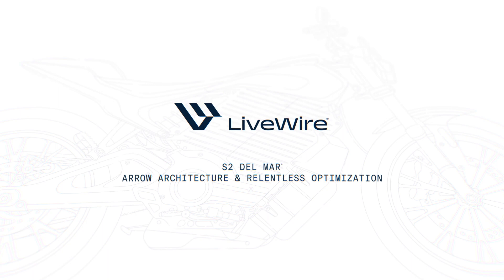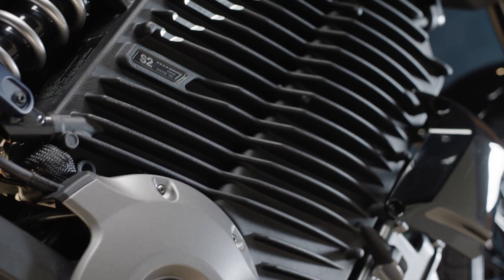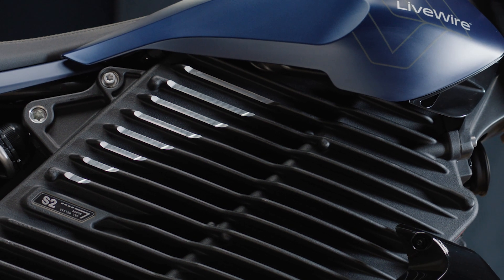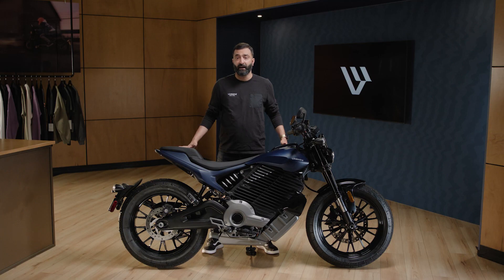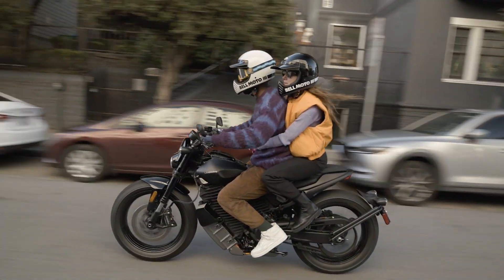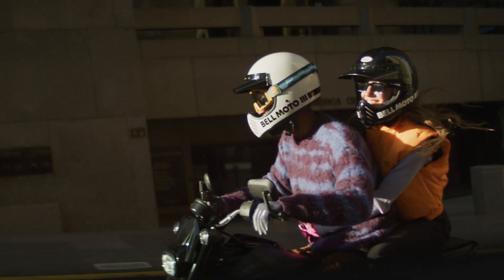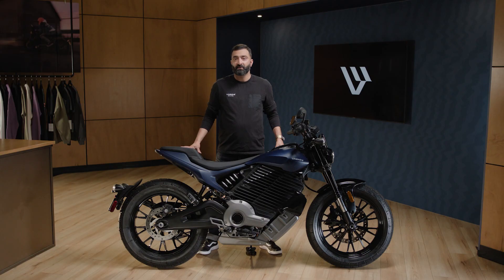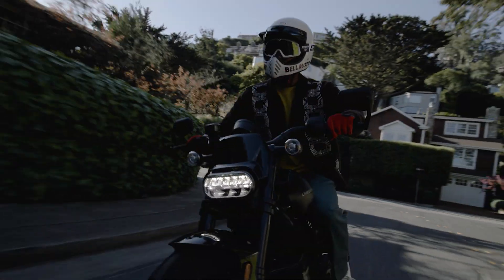S2 Del Mar®: Arrow Architecture and Relentless Optimization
A quick walk-through of the Arrow architecture and innovations of S2 Del Mar.